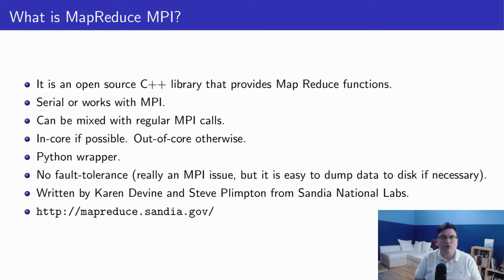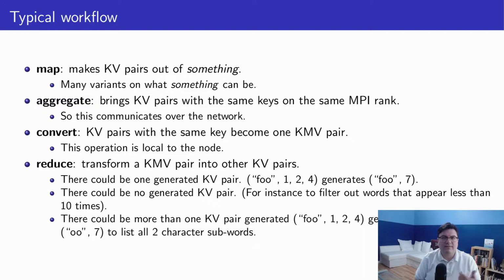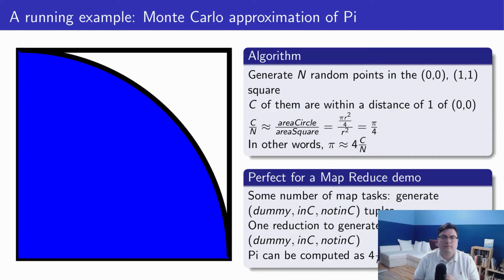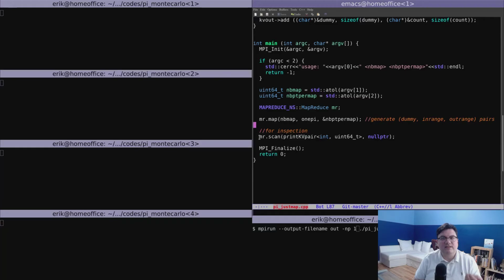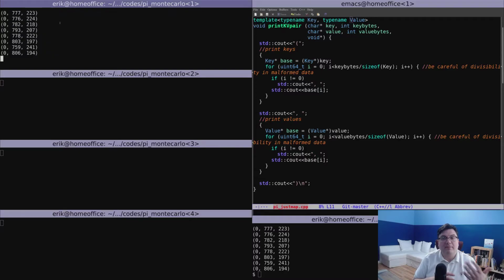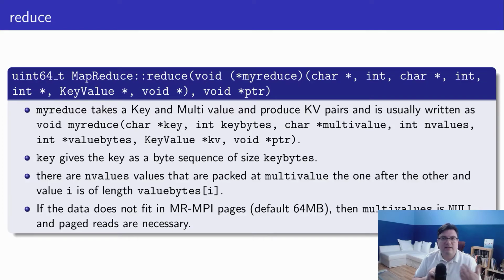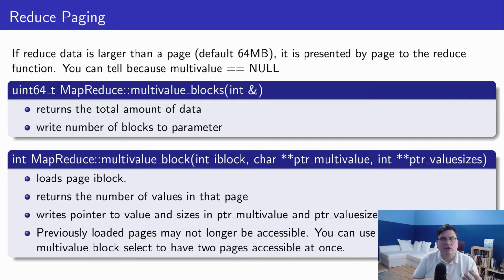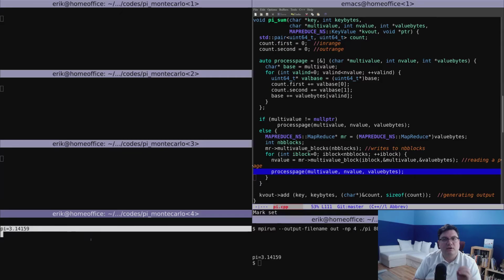Basics of MapReduceMPI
00:00 Introduction
00:46 Overall API
02:11 How to Map
03:45 Map phase of Pi Monte Carlo method
06:58 How to Reduce
08:44 Reduce phase of Pi Monte Carlo method
09:35 Paging
10:49 Paging on Pi Monte Carlo method
11:31 Reducing locally first
12:25 Conclusion